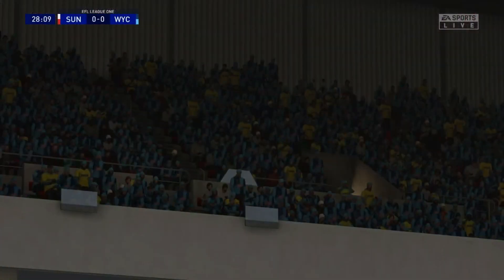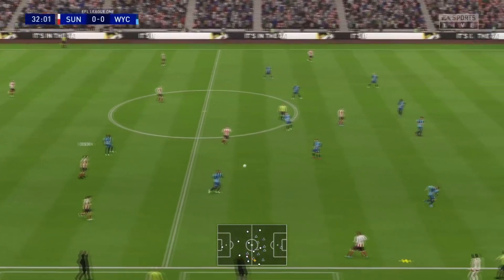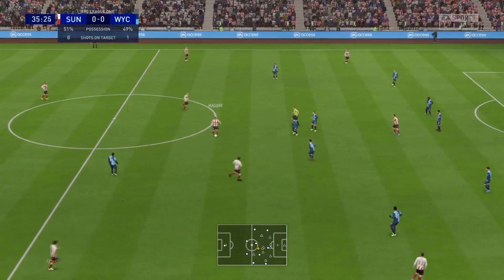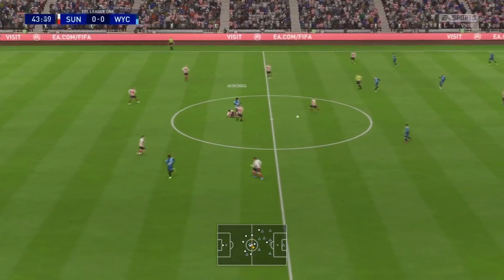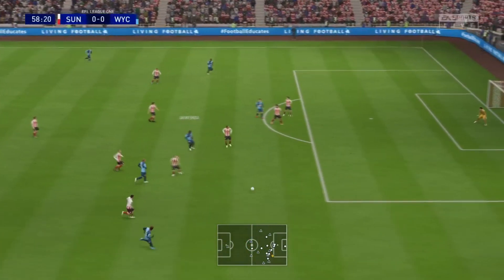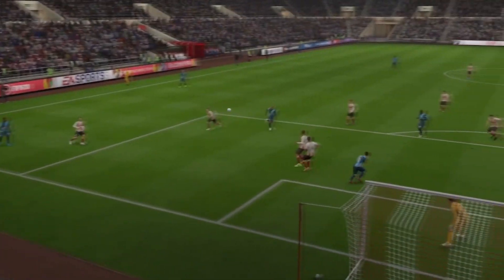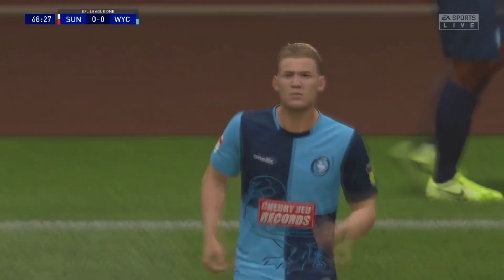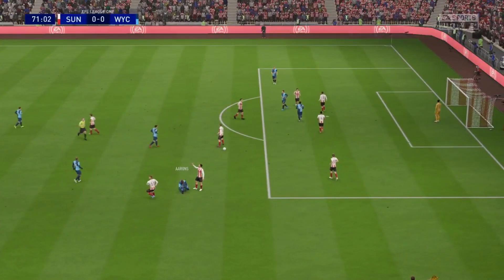MATCH REVIEW | SUNDERLAND 4-0 WYCOMBE WANDERERS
My review on Sunderland's impressive 4-0 win over Wycombe Wanderers. Also a few digs at Darius Charles and the Wycombe social media admin.